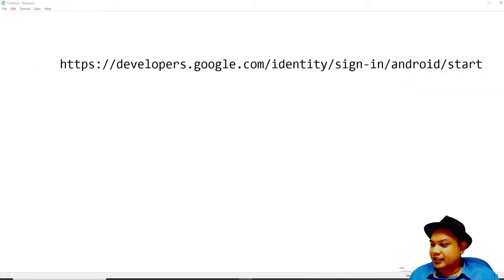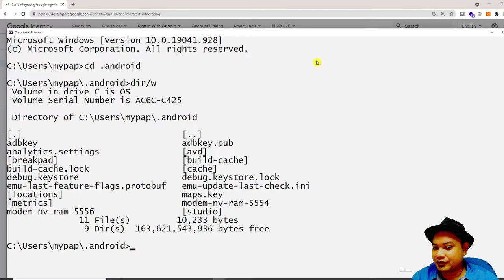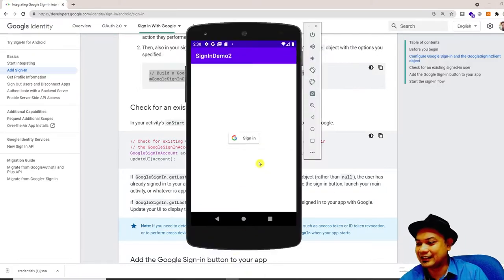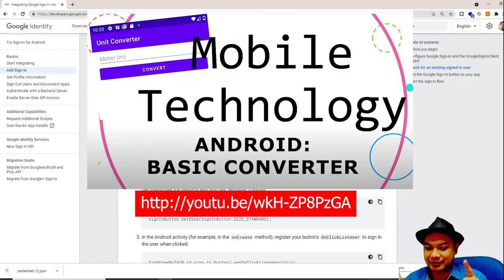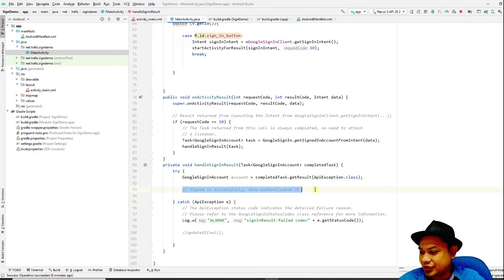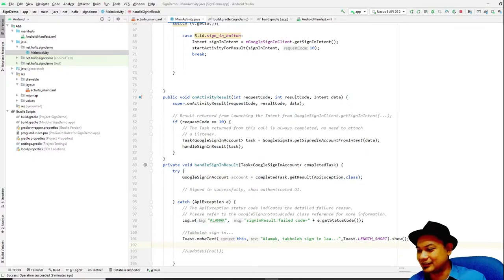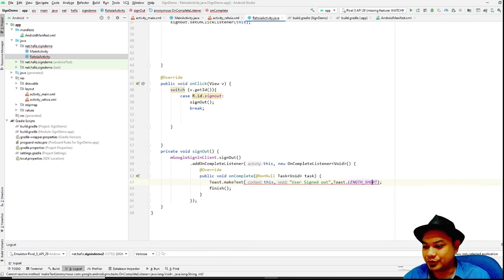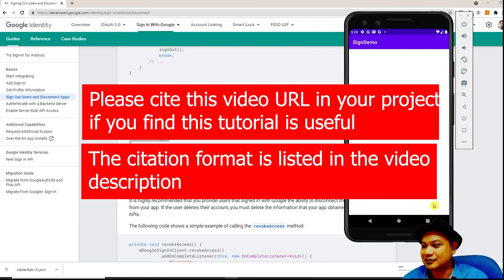Implementing Google Sign In for Android Application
If you find this tutorial useful for your project. Please cite it as:

Index:
0:00 Introduction
1:50 Start a Project
4:06 Add Google GMS dependency to project build.gradle file
5:27 Create  Google API console project
6:24 Finding your application package name
6:54 How to get Android SHA-1 Signing Certificate with keytool in Windows 10
7:50 Running keytool command. "keytool  -keystore debug.keystore -list -v" -- sorry my bighead block the view
11:11 Setup GoogleSignInOptions  in Android Application
21:09 Creating Sign In Button
29:08 Handling Sign In and Creating a Secret ScreenActivity
37:35 How to link the Authentication Login Page to the  Secret ScreenActivity page
45:30 Creating a Sign Out Button
53:40 Final thoughts and Final Demo